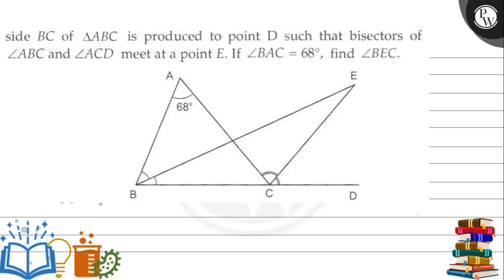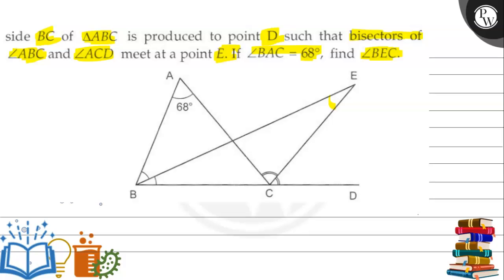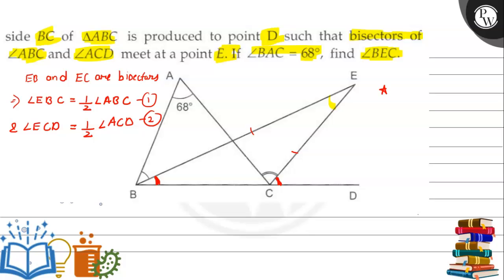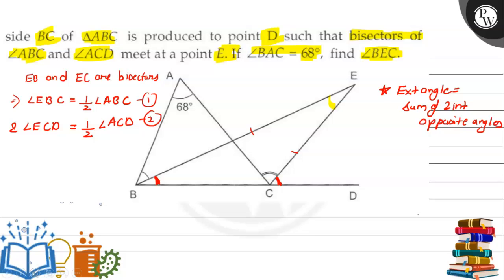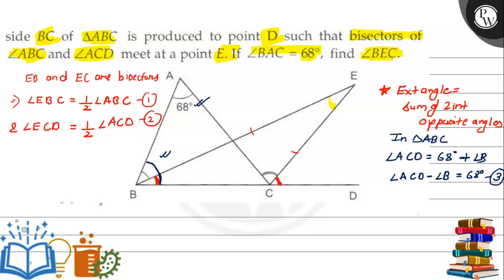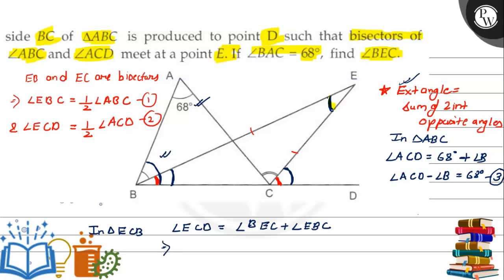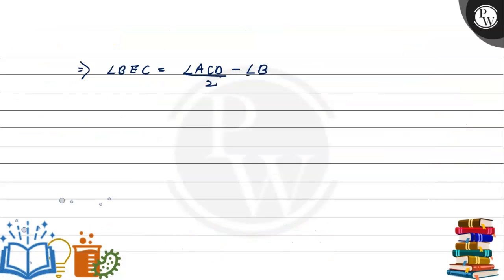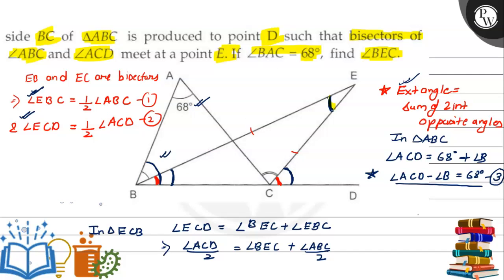side B C of A B C is produced to point D such that bisectors of ∠ A B C and ∠ A C D meet at a poi...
side B C of A B C is produced to point D such that bisectors of ∠ A B C and ∠ A C D meet at a point E. If ∠ B A C=68^∘, find ∠ B E C.